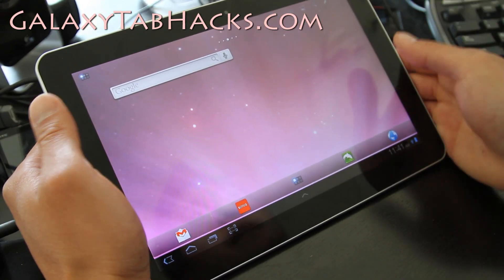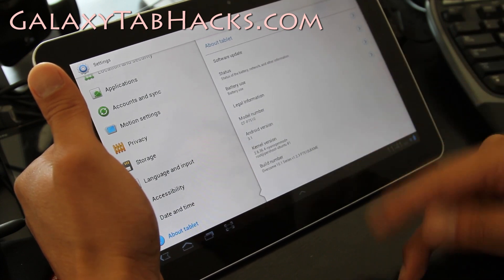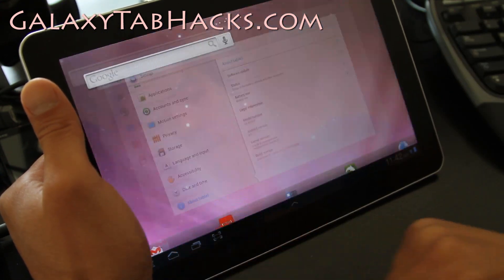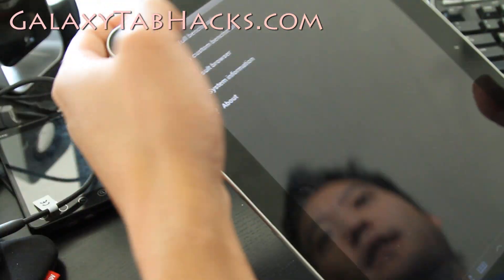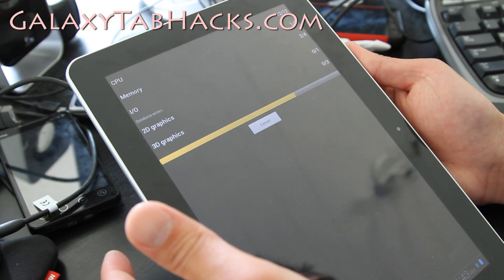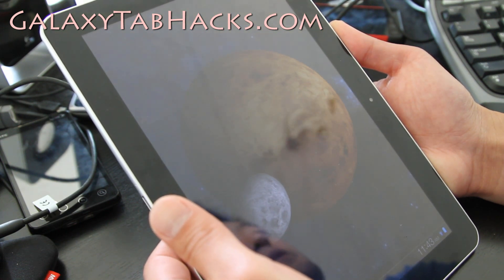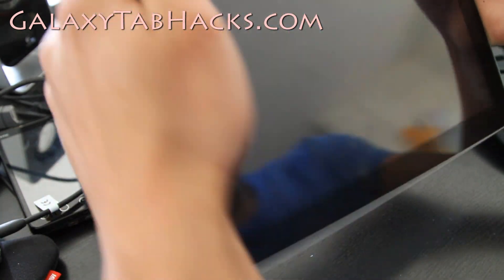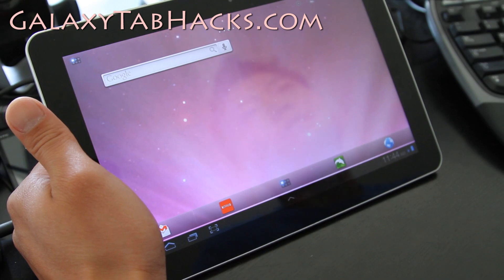Overcome 10.1 ROM for Rooted Galaxy Tab 10.1! [P7500][P7510]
Here's quick overview of Overcome 10.1 ROM for rooted Galaxy Tab 10.1 for both P7500 or P7510!

Downloads for P7500 (3G only):
ROM:

Downloads for P7510 (Wifi):
ROM: